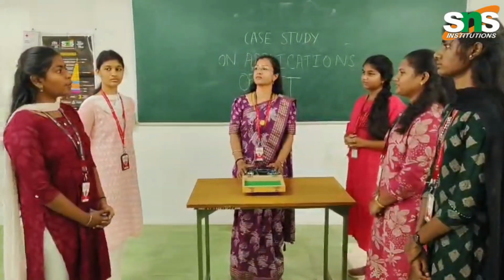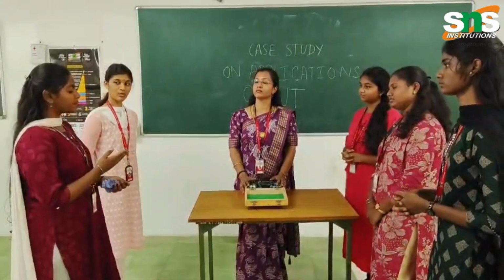Case Study| Applications of BJT | 23ECB102 BEEC| SNS INSTITUTIONS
In this video, we present a case study on the applications of Bipolar Junction Transistors (BJT), focusing on how theoretical concepts are implemented in real-world electronic circuits. This lecture bridges the gap between fundamentals and practical design by analyzing how BJTs are used in various applications such as amplification, switching, and signal modulation.